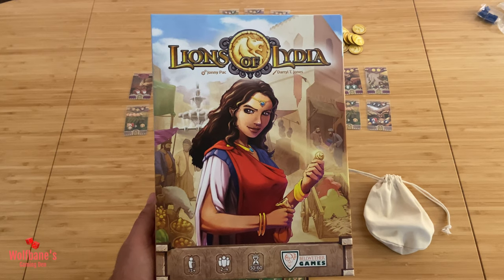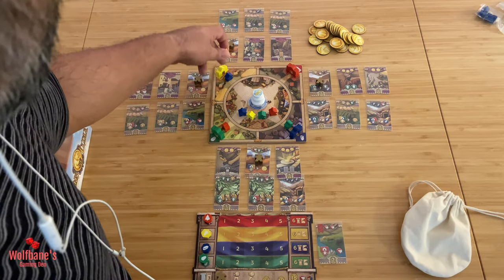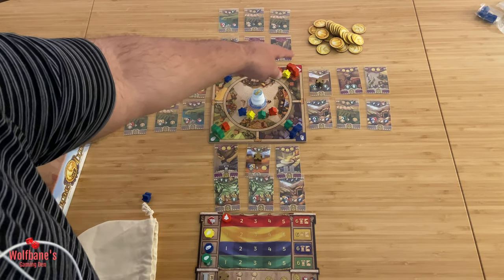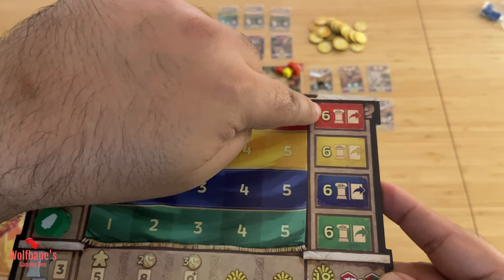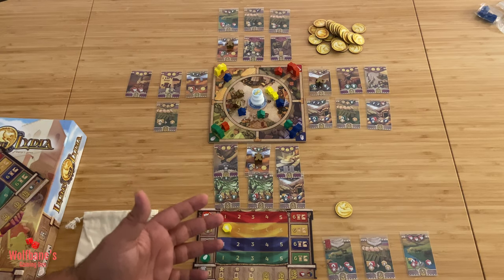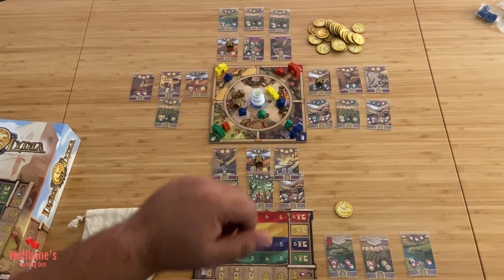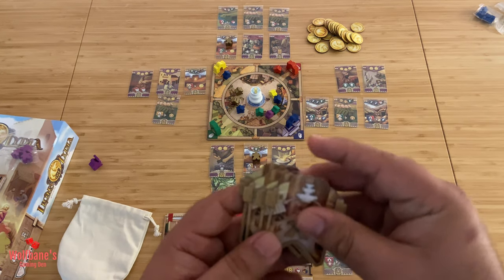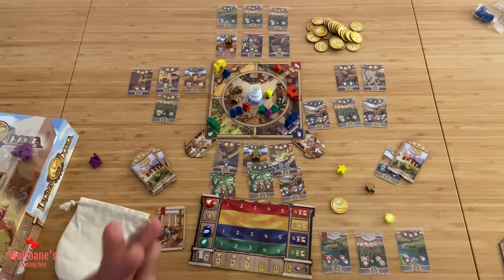Lions Of Lydia [Board Game] - Tutorial / How To Play with Examples